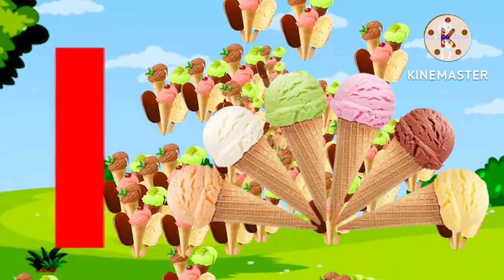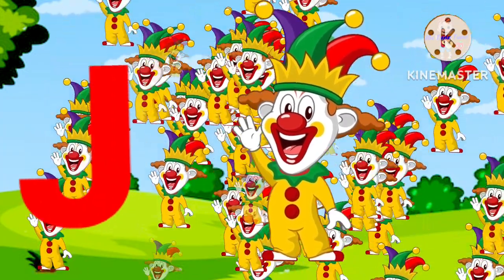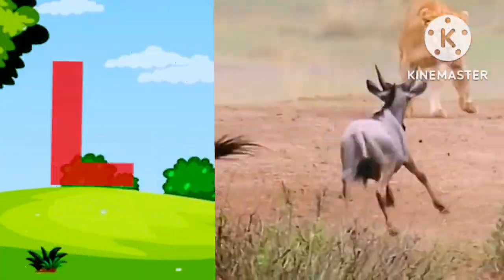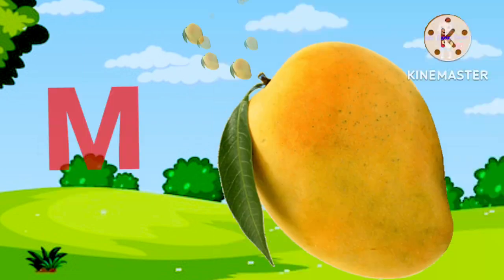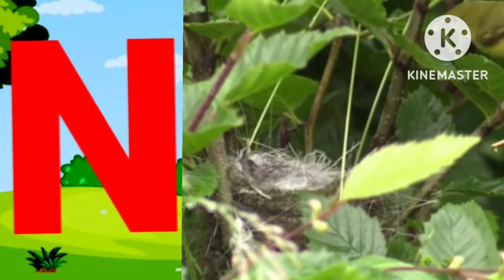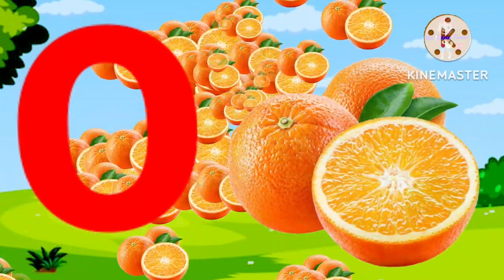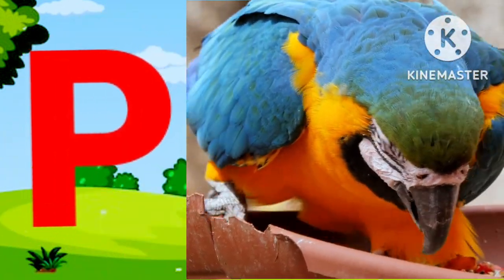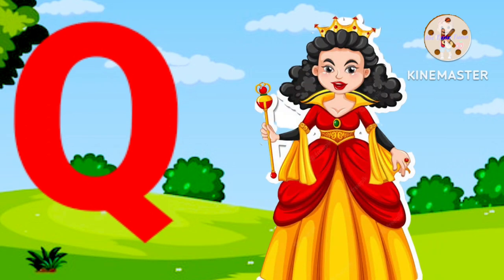Abcd,phonisc song,abcd Alphabet,A for Apple B for Ball c for cat,a se anar,abcd lkg,abc video, ABCD